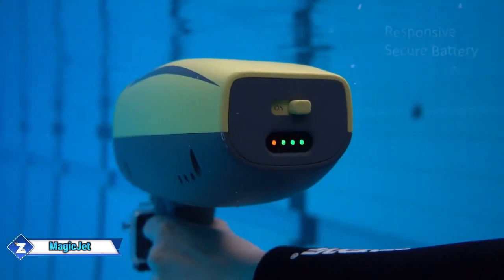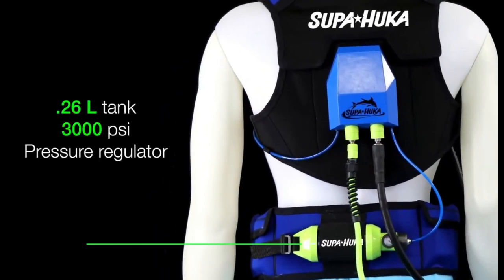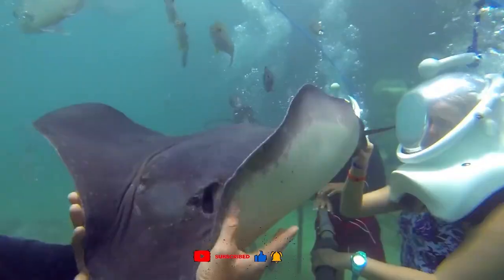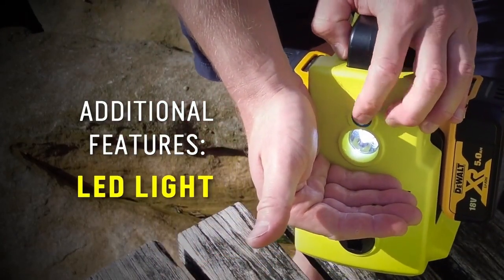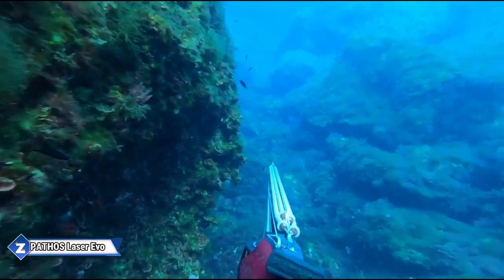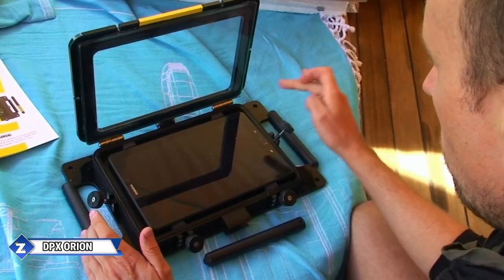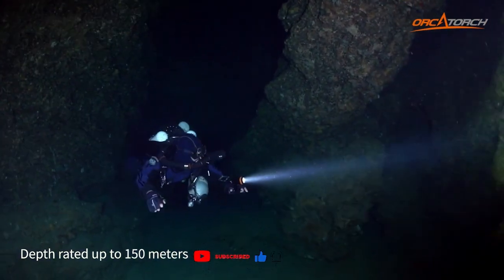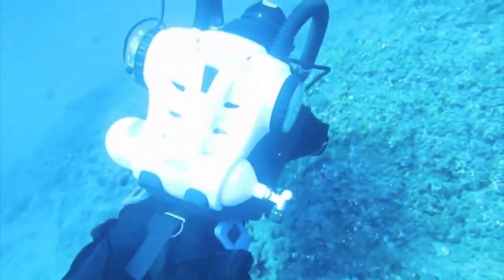Living Like Aquaman: Tech for Underwater Dwelling